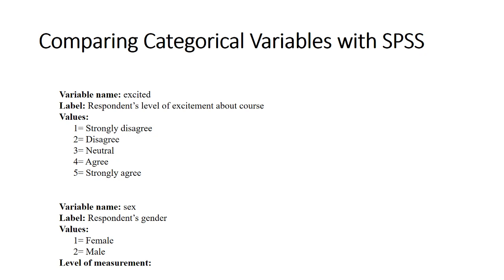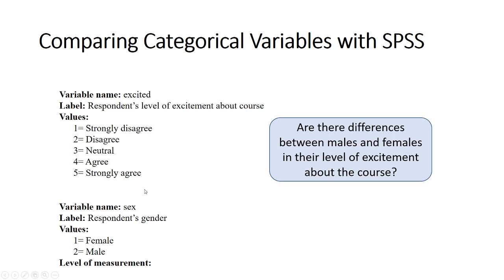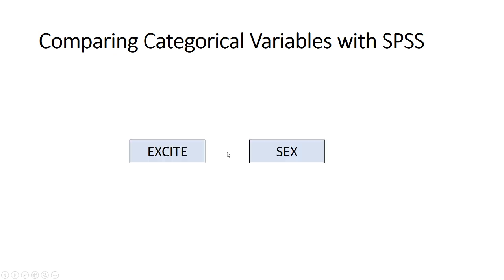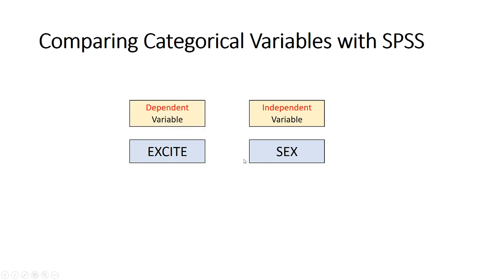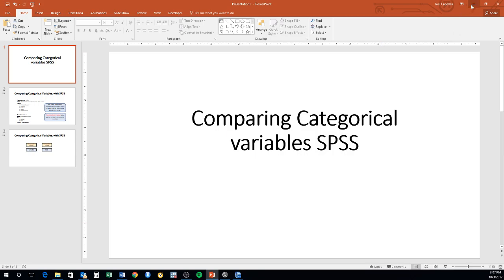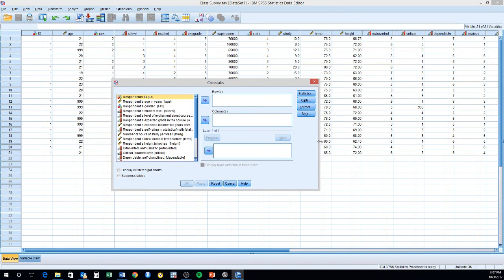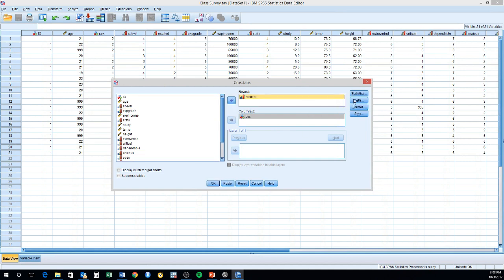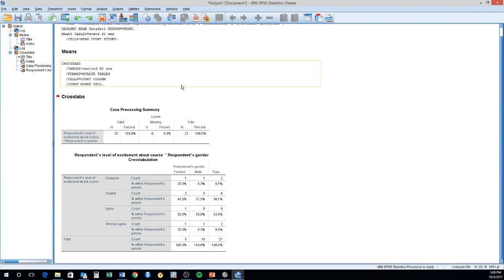Comparing Categorical variables using SPSS